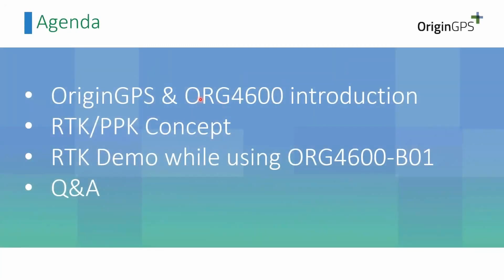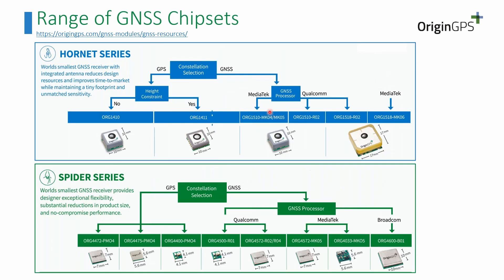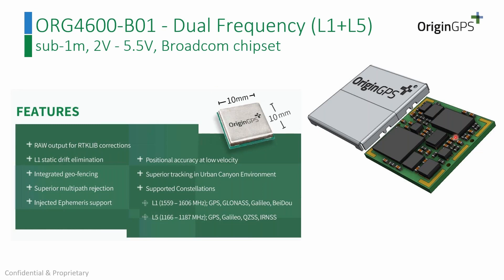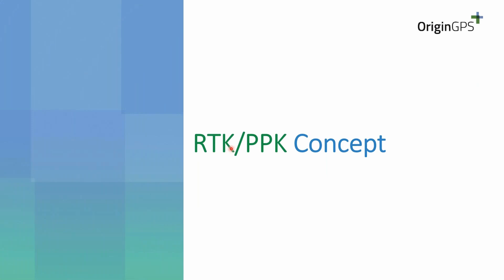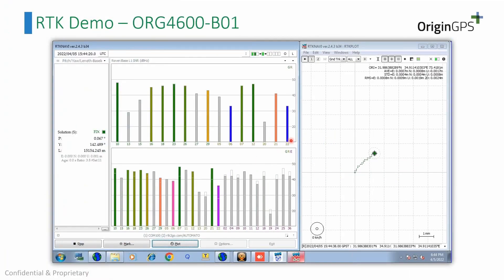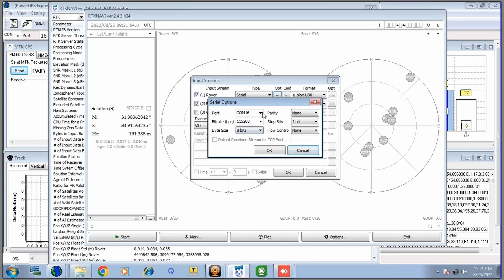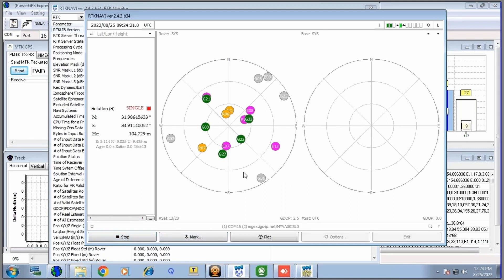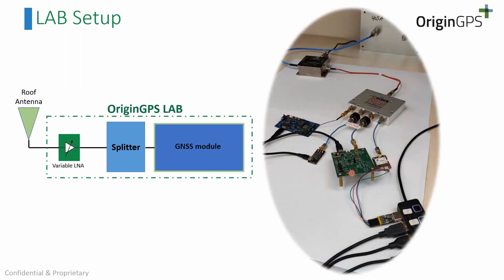Introducing High Precision Real Time Kinematics using the ORG4600 dual band module from Origin GPS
Igor Mindel of OriginGPS presents everything you need to know about Real-Time Kinematics and provides a demonstration of the ORG4600 dual band (L1+L5) module - a high-performance Cellular IoT product in the miniature Spider series.

Chapters
0:00 Intro
0:10 Content
0:34 Introduction to OriginGPS
1:17 Product Lineup
3:15 Explanation of ORG4600-B01 features & performance
6:40 Introducing the RTK/PPK concept
16:01 The RTK Demo
24:29 Summary